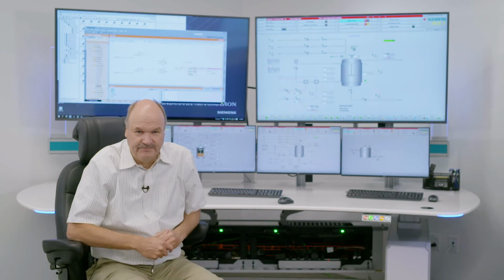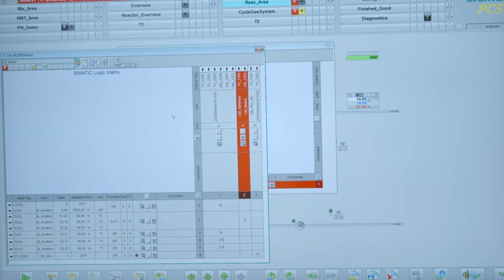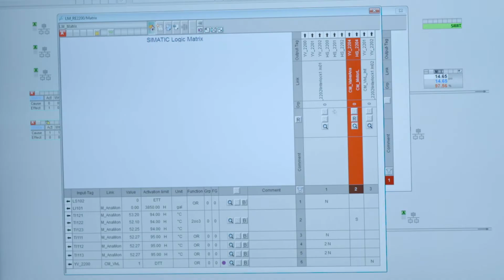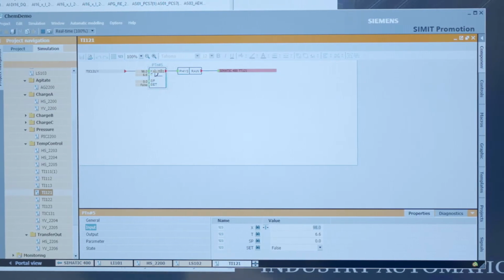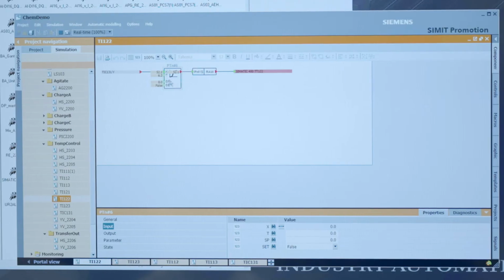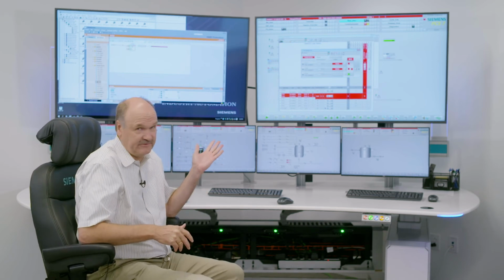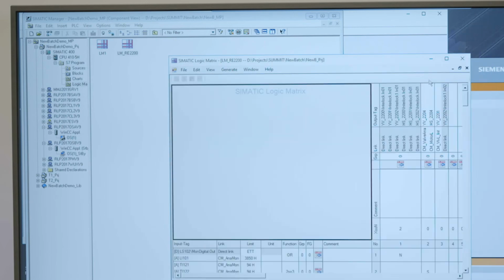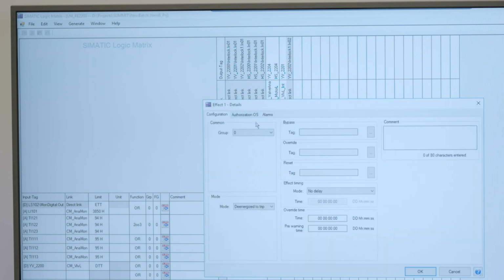Take the Burden Off Your Engineer: Unit Interlock Visualization with SIMATIC PCS 7 Logic Matrix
What if operators could learn a process more quickly by having all possible interlock combinations at their fingertips before one is ever triggered? Even more experienced operators can benefit from a holistic view of all interlocks across a unit, including their relationship and status, on one screen. View this video to see how Logic Matrix for PCS 7 uses cause-and-effect visualization to empower operators of all experience levels while simplifying engineering.